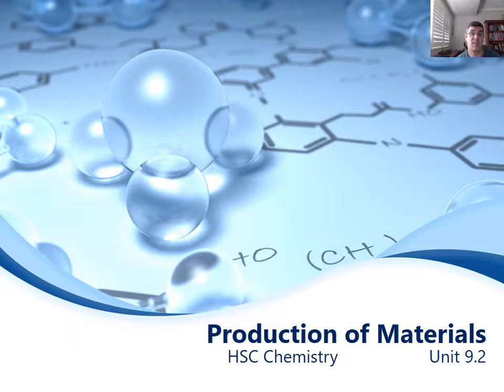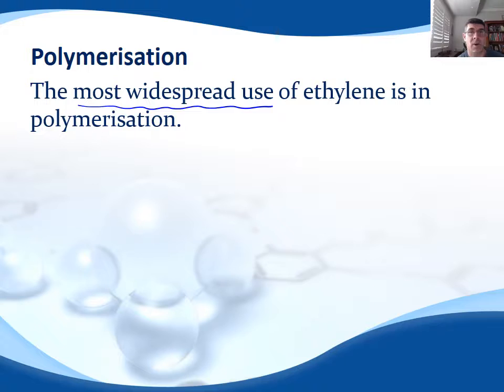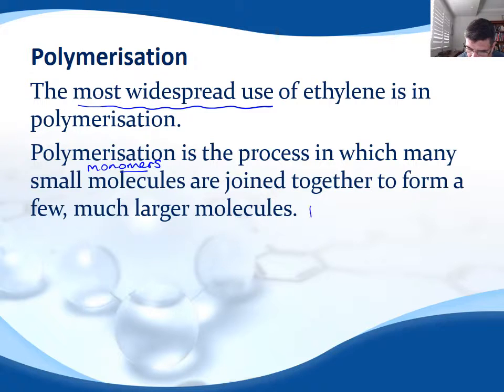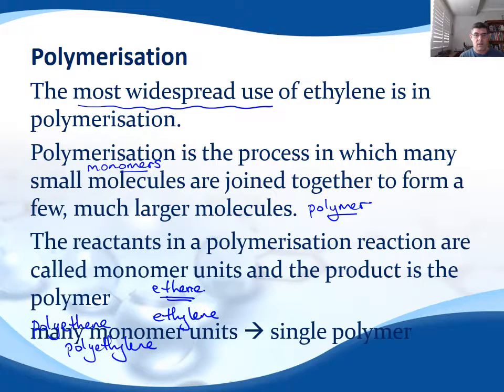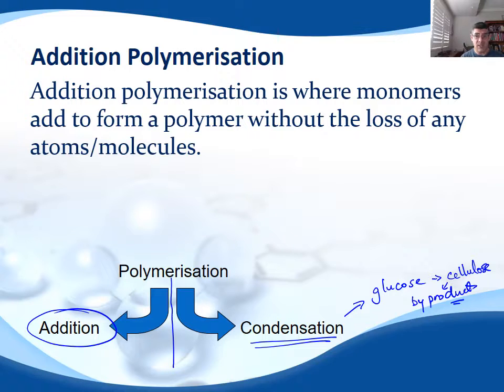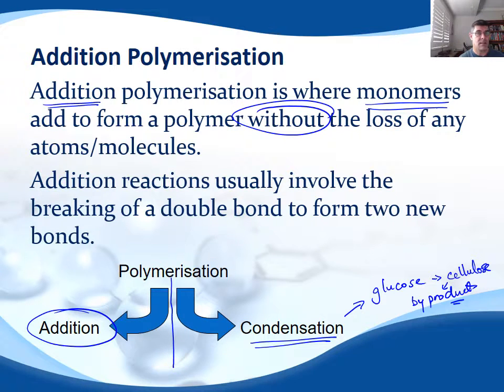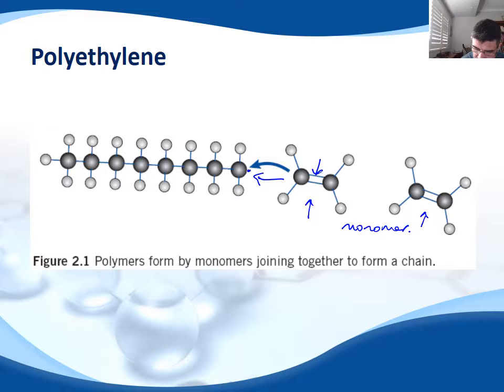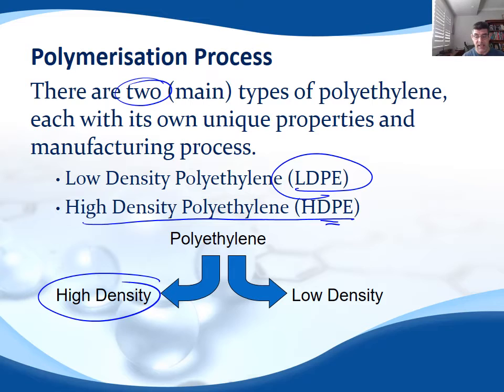PoM #4 Polymerisation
HSC Chemistry
Production of Materials
Polymerisation